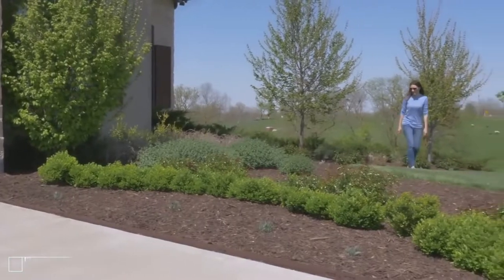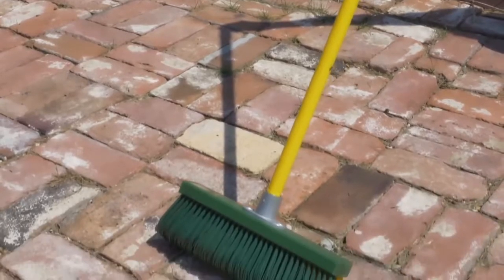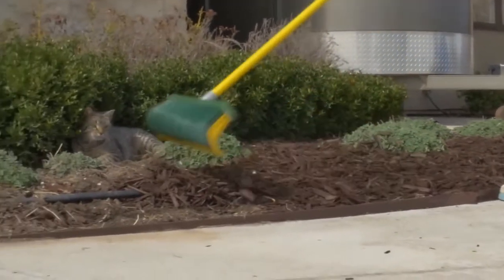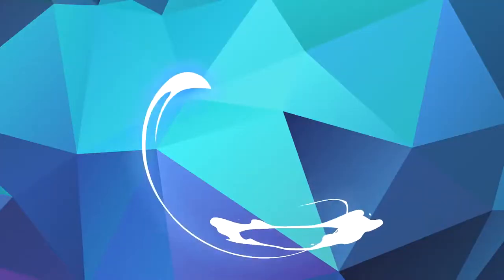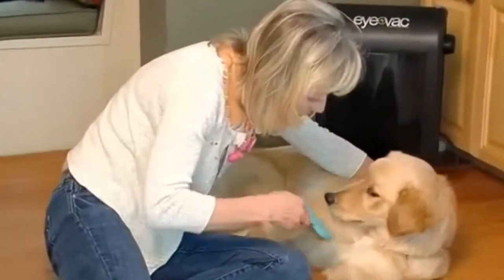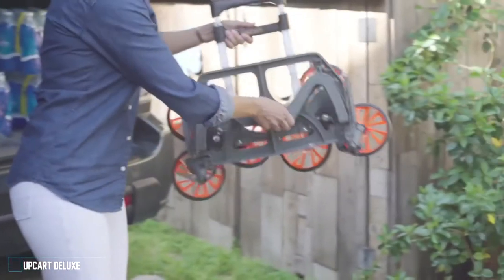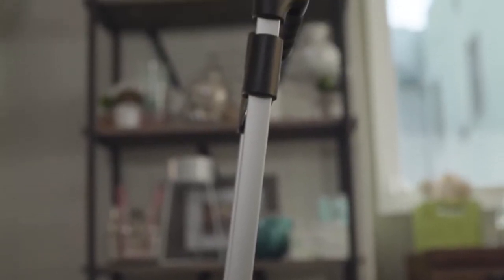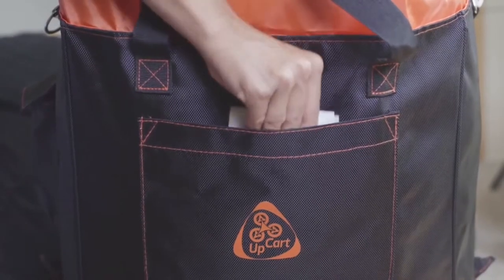5 Cool Gadgets You Can Buy On Amazon In 2020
5 Cool Gadgets You Can Buy On Amazon ▶49

5 the Oral - B GENIUS Brush

4 The Renegade Broom

3 Eye-Vac

2 UpCart Deluxe

1 ROBO TRAX